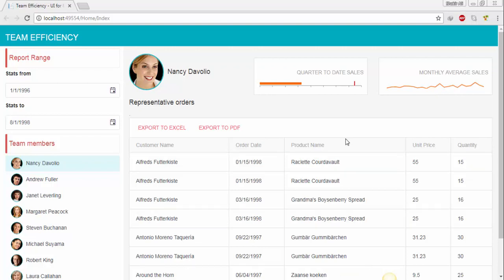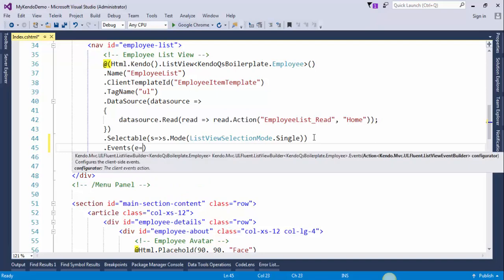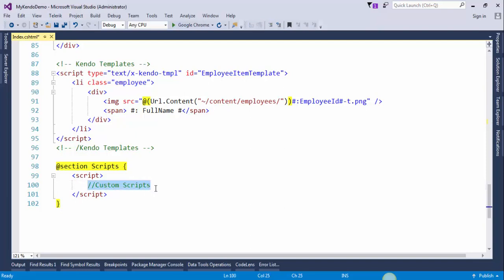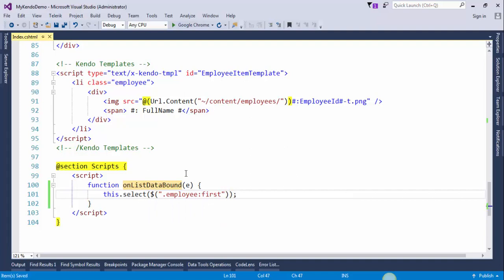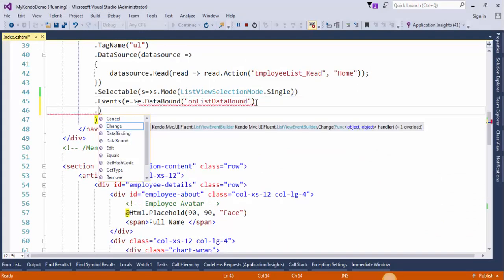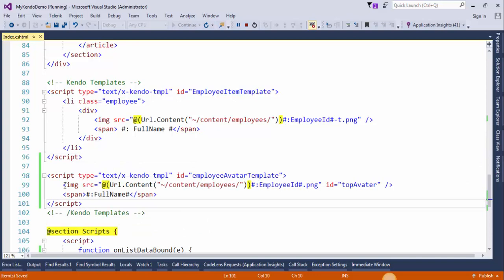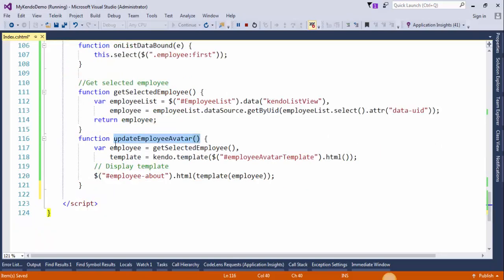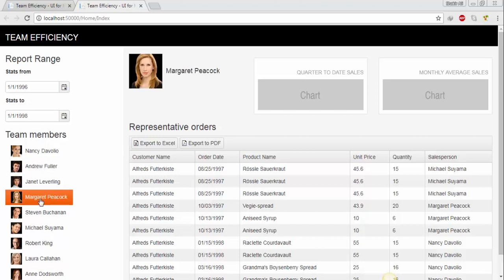How to create Telerik Dashboard in ASP .Net MVC Part 3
Welcome to the 3rd part of this video series. In this tutorial we will learn how to call a JavaScript function in Telerik controls and how to select an item in list on page load. After this we will look into how to get selected employee name and image at the top of the page and we create some JavaScript functions to display the selected employee data at the top of the page.  If you have any problem comment bellow or add me on skype I will guide you.

Skype: shakirali_mit